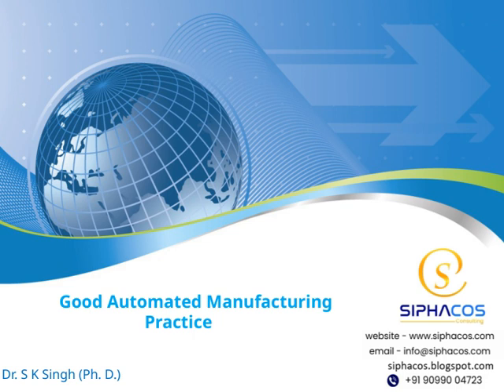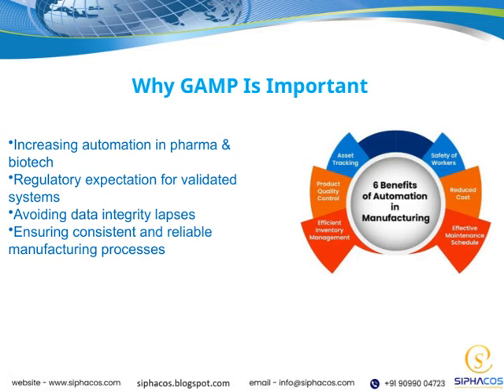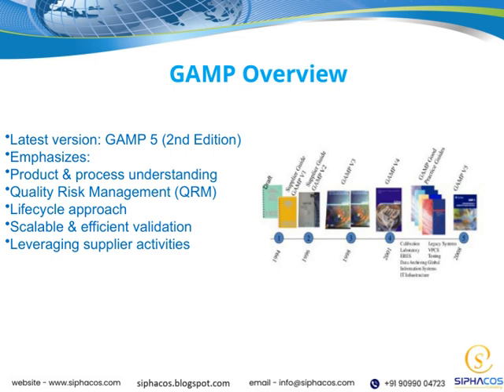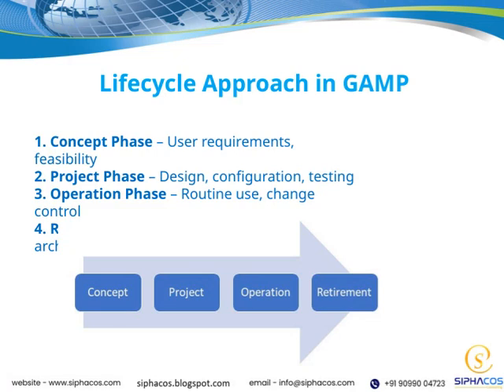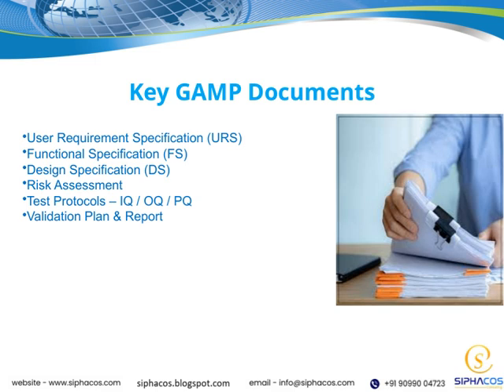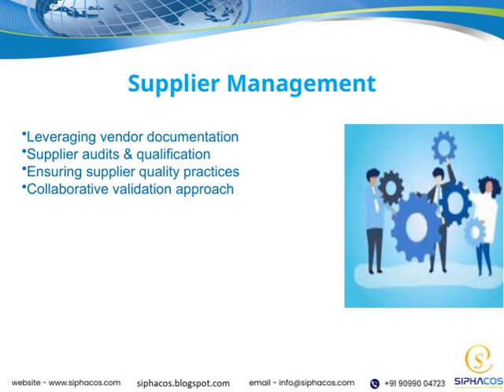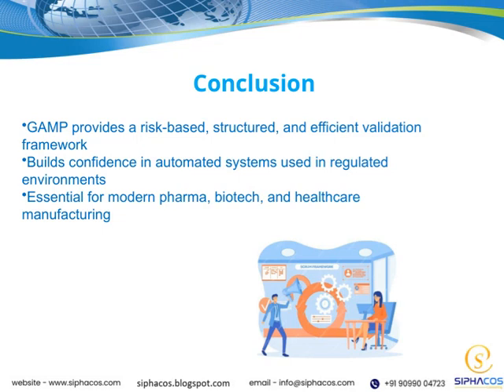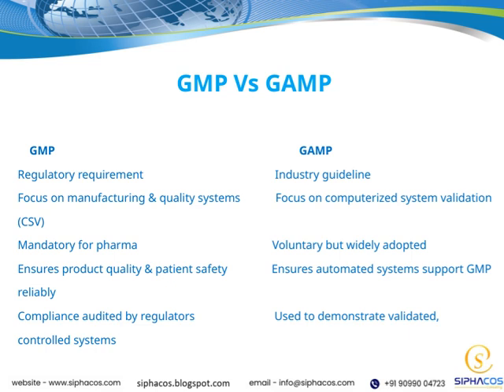#52 SIPHACOS Good Automated Manufacturing Practice